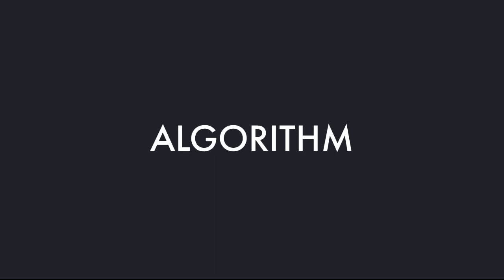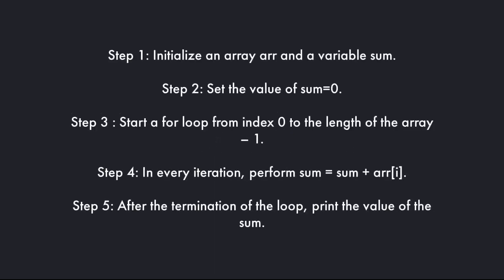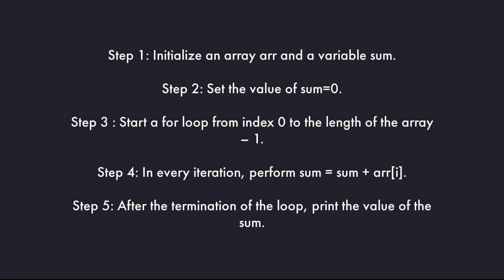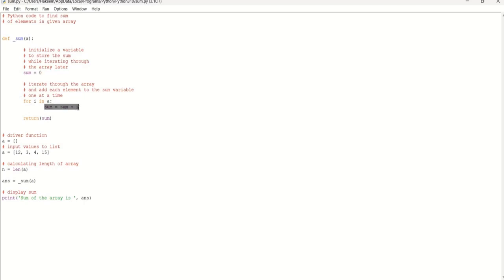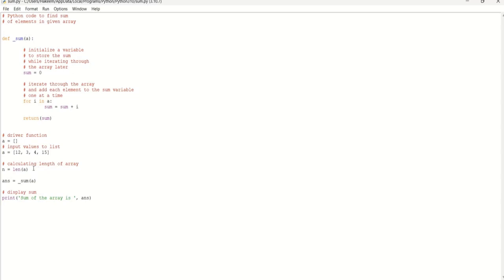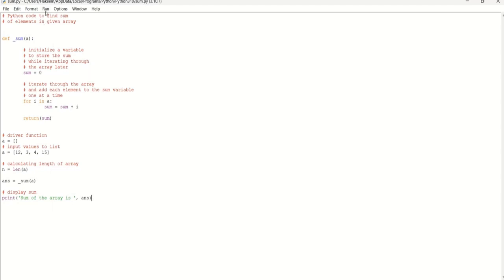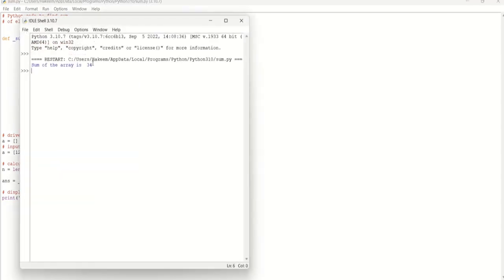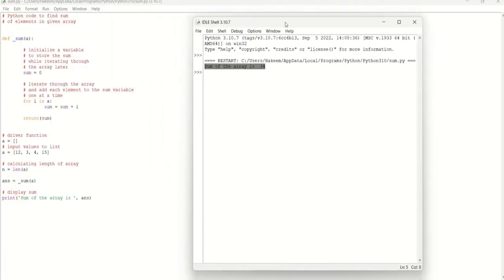recuresive algorithm to find the sum of n rlrments in an array